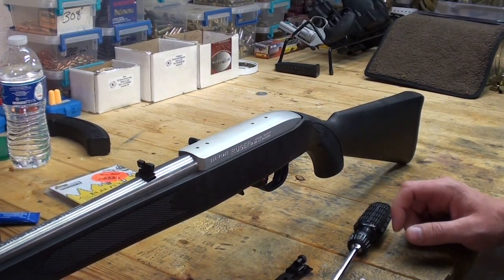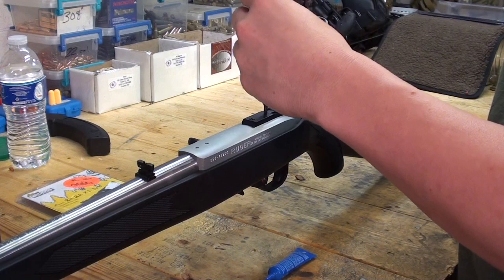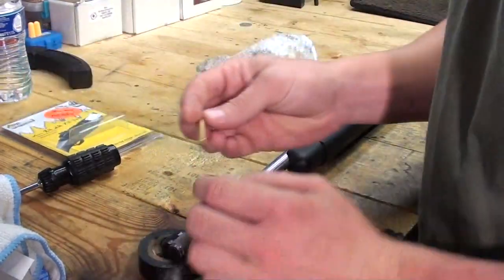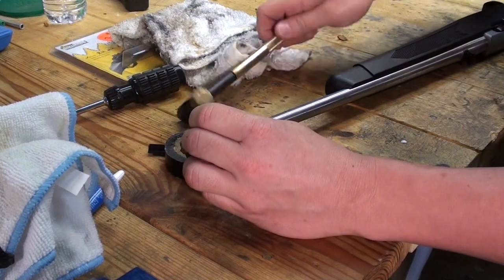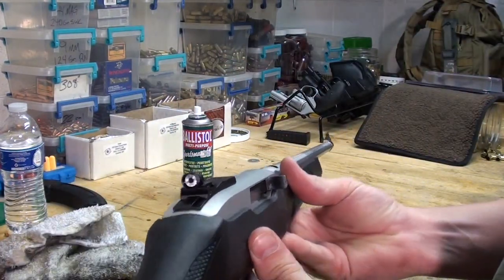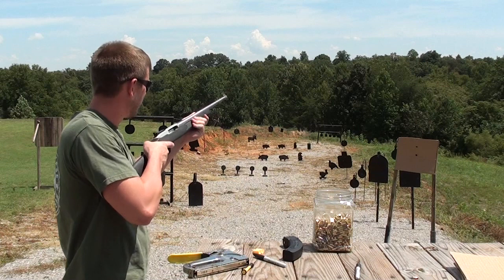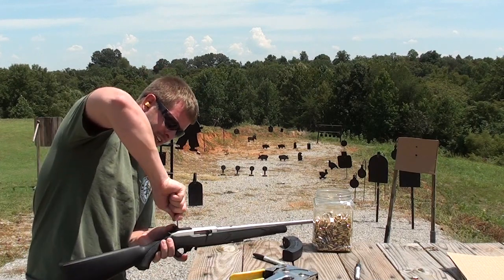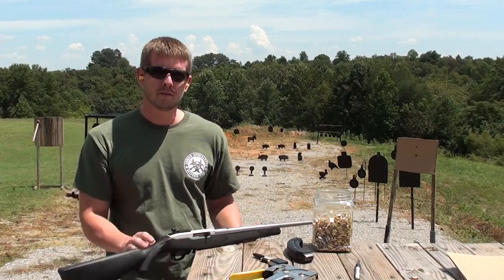WILLIAMS PEEP SIGHT RUGER 10-22